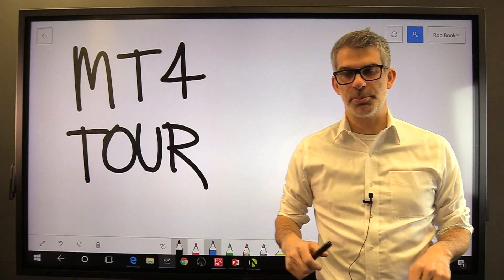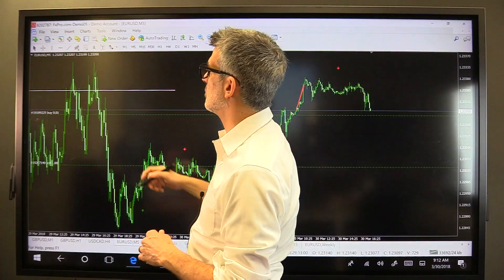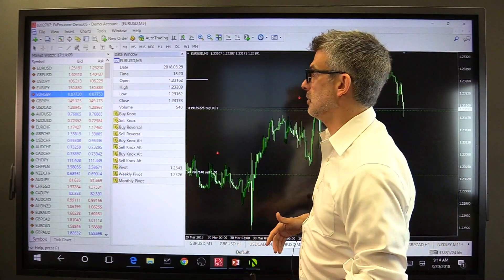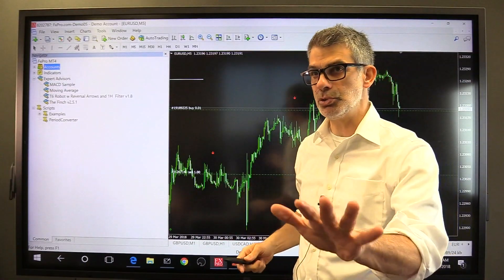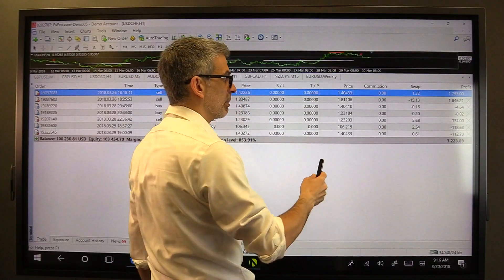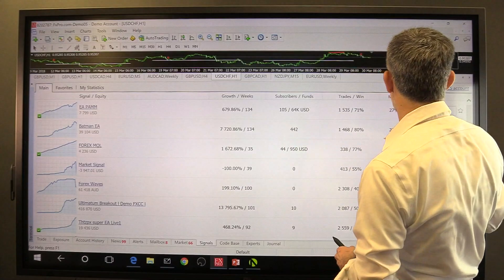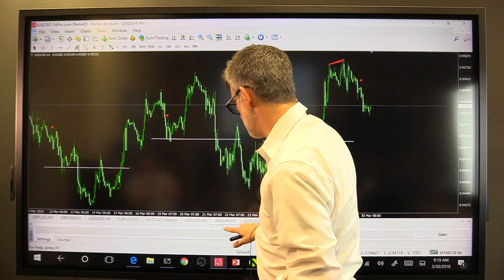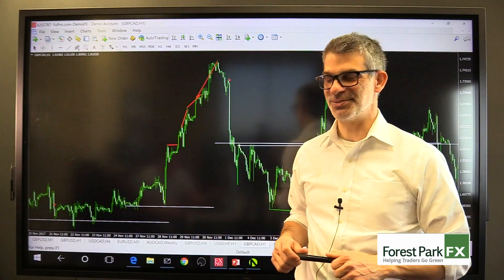Part 4: A Tour of Metatrader 4 for Forex Trading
My Gear:

My favorite trading computer:

My giant monitor:

My favorite computer of all time:

The camera I use:

The other camera I use:

The mic I use:

The other mic I use: